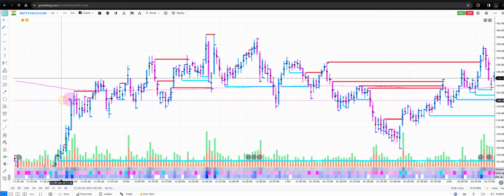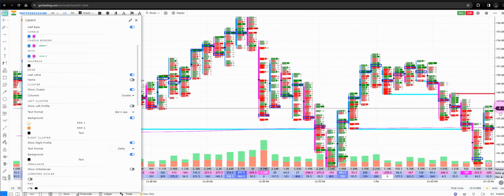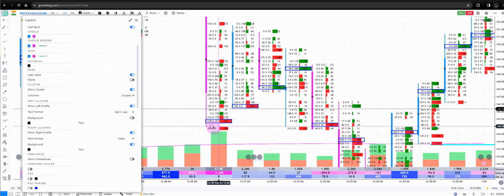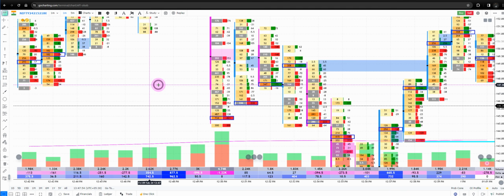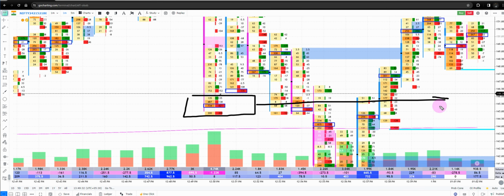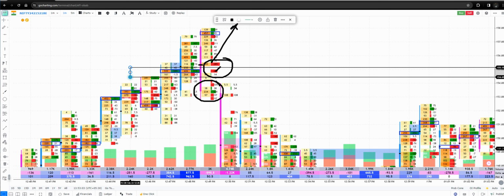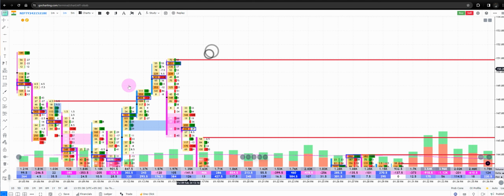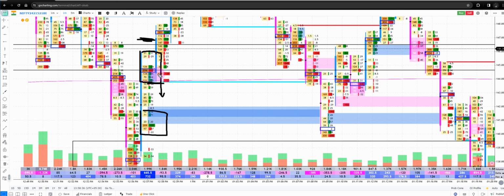Delta Profile : What is it and How to Use it ? | GoCharting.com